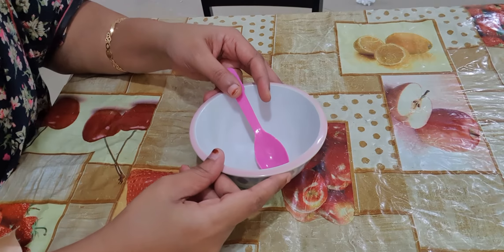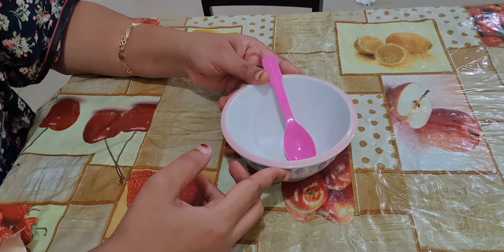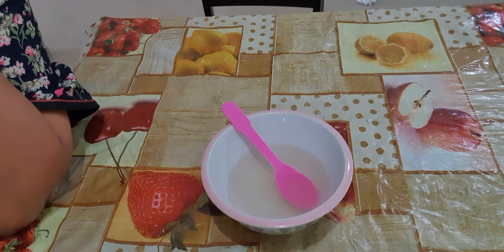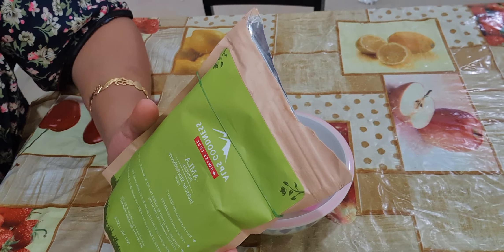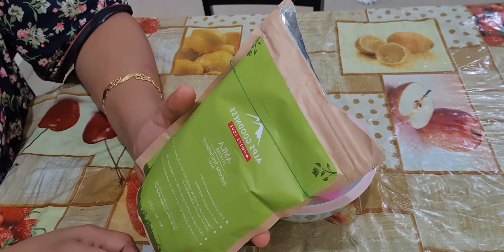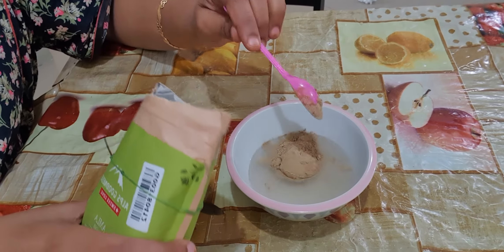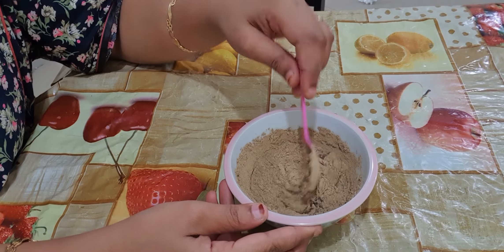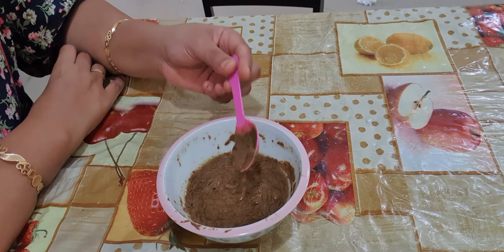Hair will grow like crazy!/stops Hairfall/get silky strong hairs&prevent ultimately grey hairs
Ingredients:
Flaxseeds gel
Amla powder